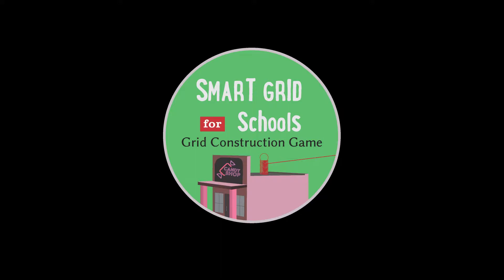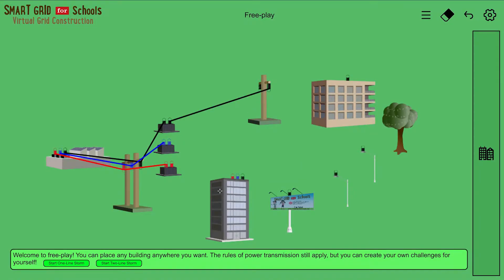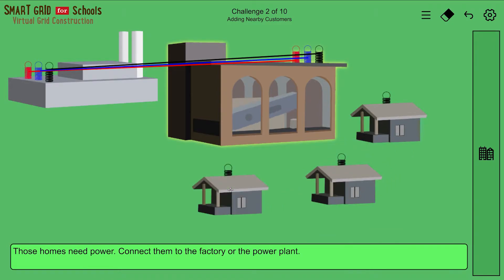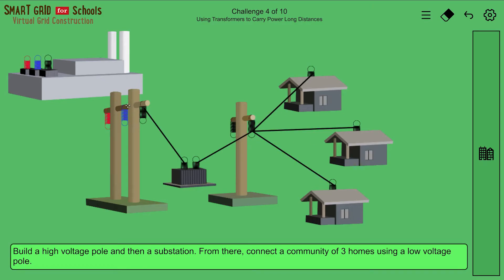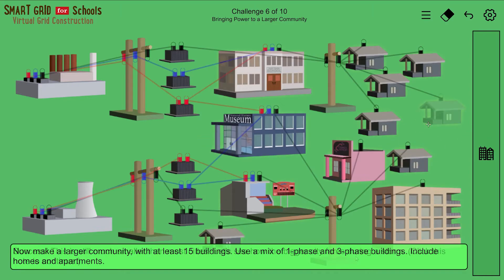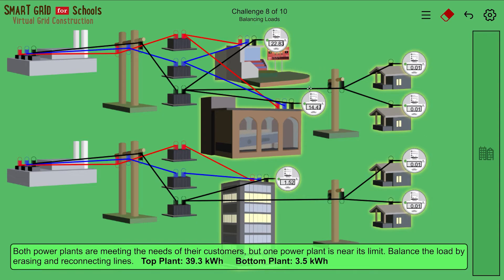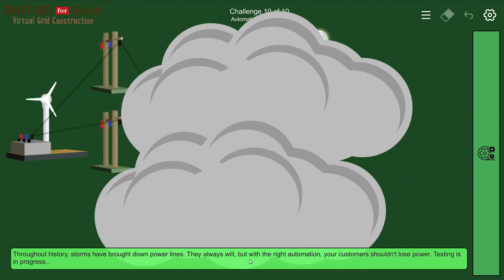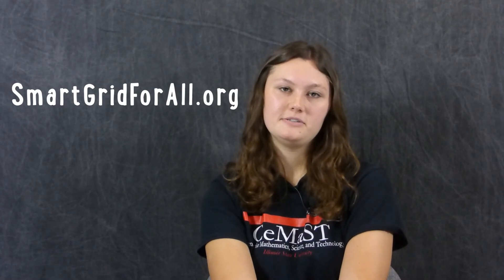Virtual Grid Construction Game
Let Ellie be your guide through Smart Grid for Schools' Virtual Grid Construction Game!

You can position power plants, poles, and a variety of buildings on the screen, then tap buildings to draw wires between them and light up the city. Complete a series of challenges which take you through the historical development of the electrical grid, with simulated storms demonstrating the value of having a “smart” grid. The game includes 10 challenges and a “free play” mode.